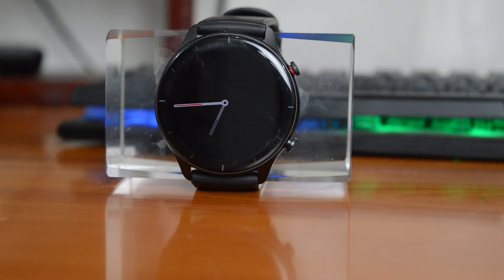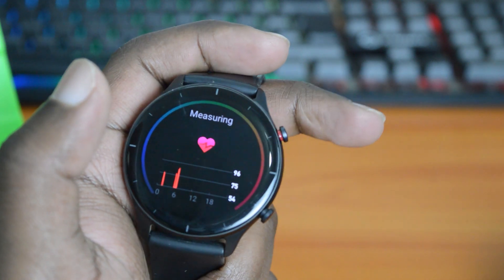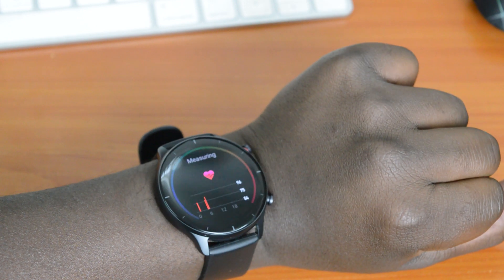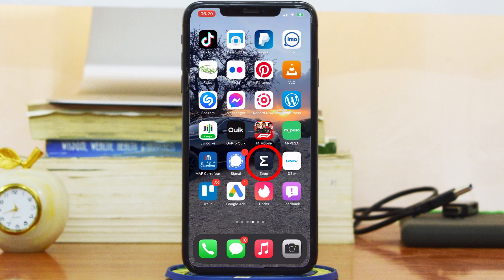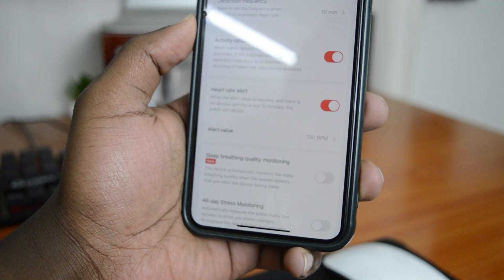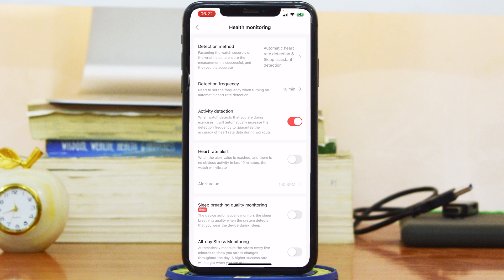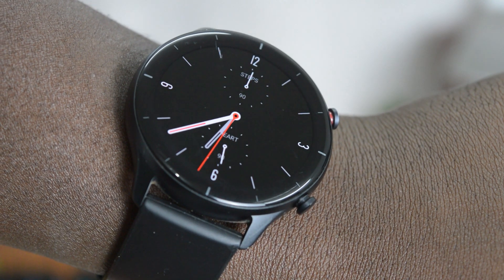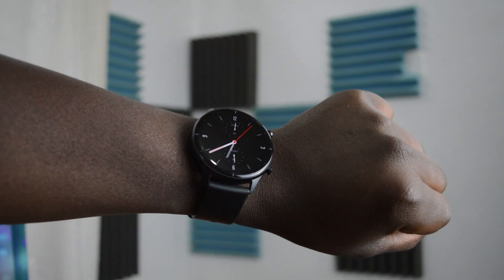Amazfit GTR 2e - How To Measure Your Heart Rate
Learn how measure your heart rate using the Amazfit GTR 2e smartwatch. You can do both manual and automatic heart rat measurements!